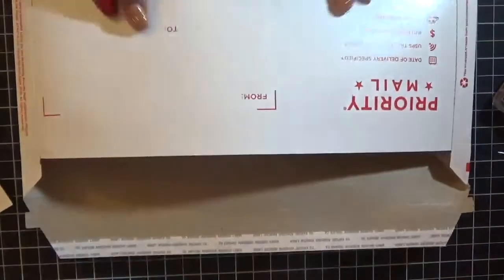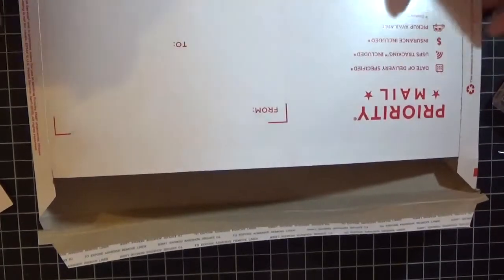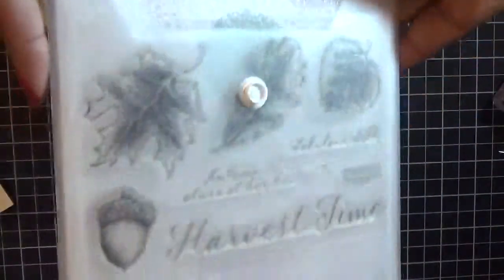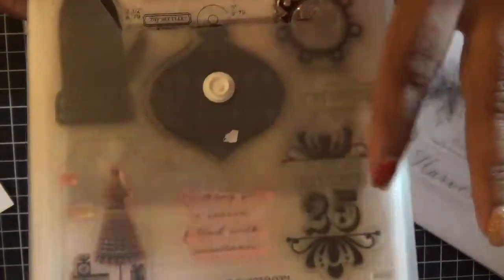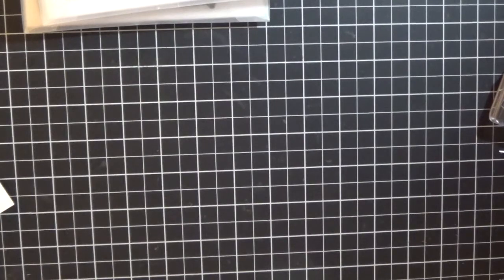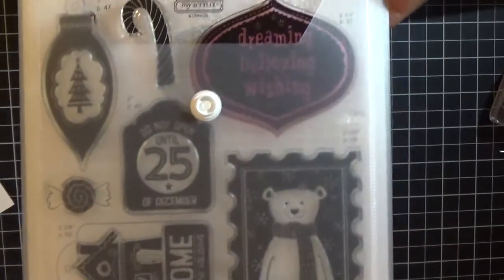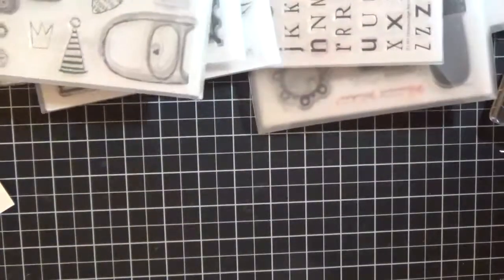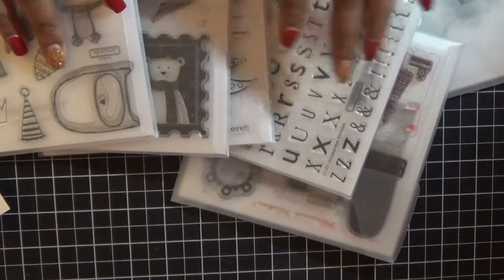**SOLD** Crafty Destash - Bundle 1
These are CTMH holiday/seasonal stamp sets.  It's going for $40.  It will go to the first person to message me.